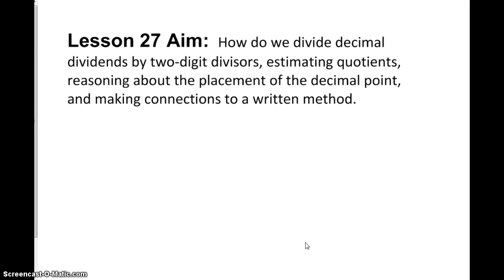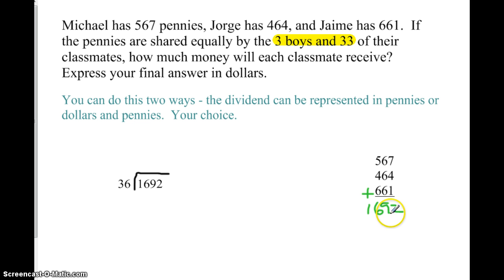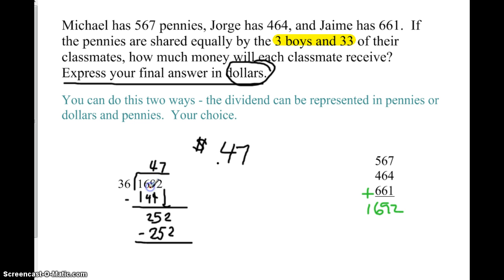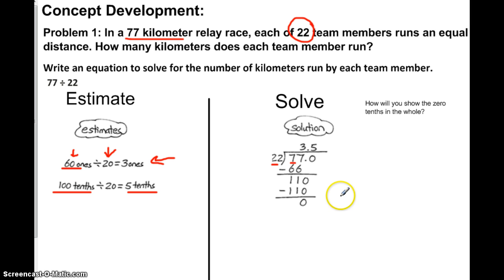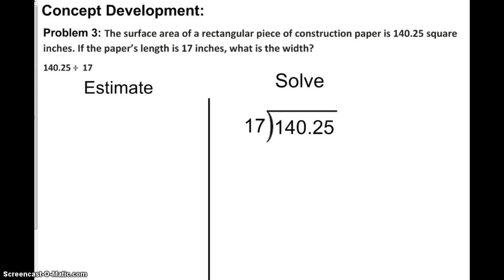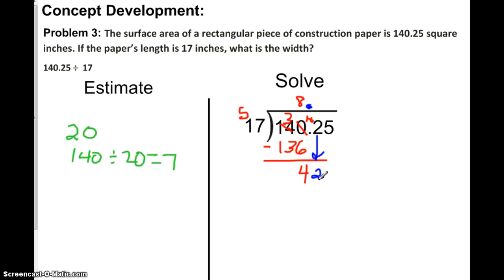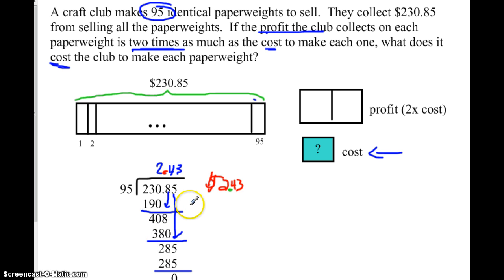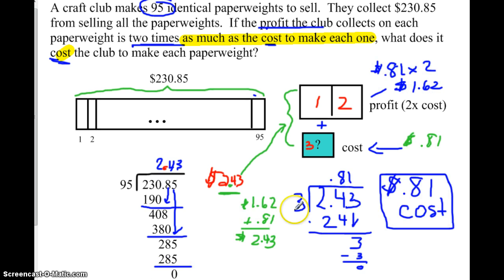Engage NY Module 2 Lesson 27